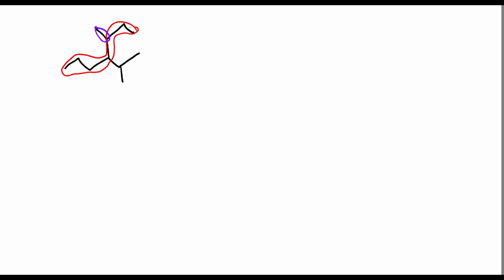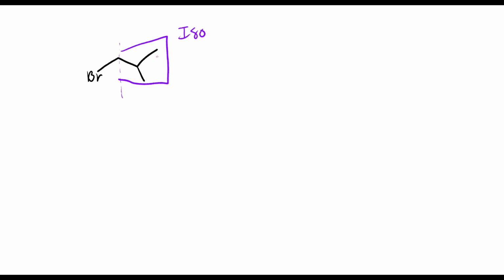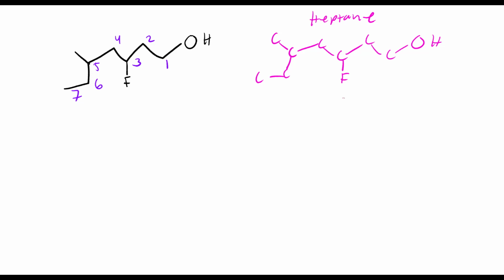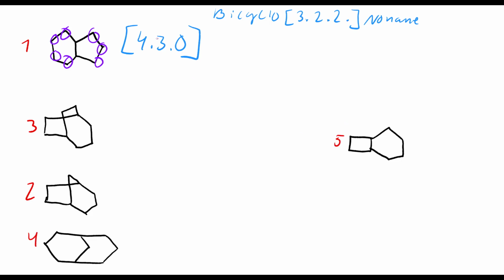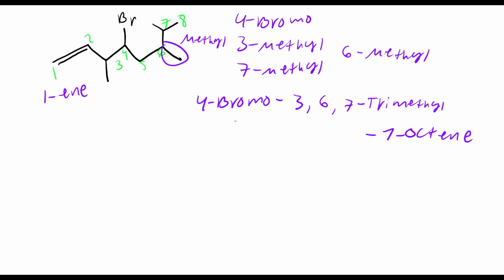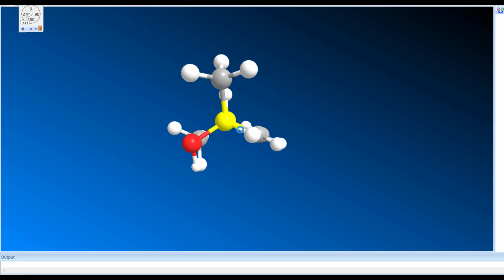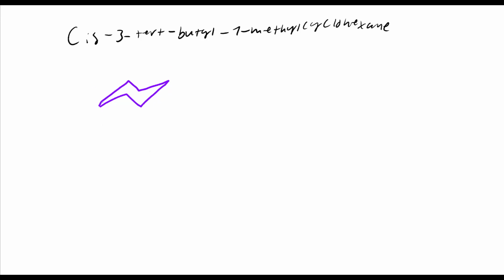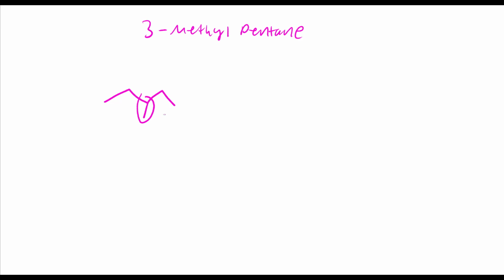Organic Chemistry Chapter 4 Review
ERROR: While discussing Cis-3-tert-butyl-1-methylcyclohexane, I placed t Butyl on the equatorial side and methyl on the axial side and said it was cis because two substituents are equatorial. That's WRONG.
Methyl was down and t butyl was up, making it trans, not Cis.

To be cis, t butyl had to be axial (down) relative to methyl.

In this review, we go over nomenclature, Newman Projections, and chair conformations.

We discuss both Torsional and Steric Strain.